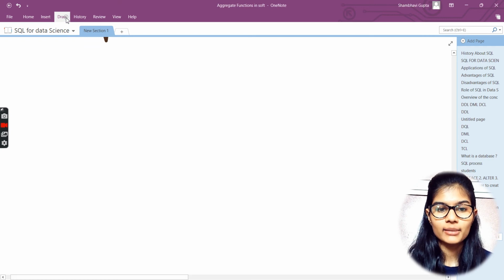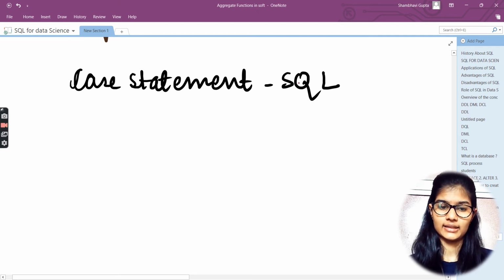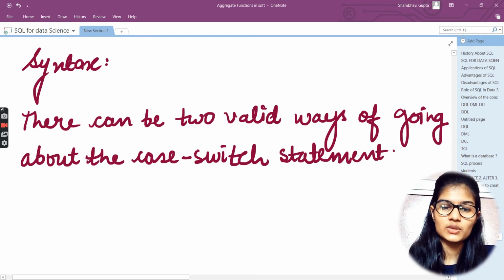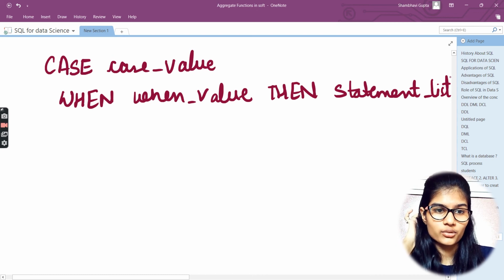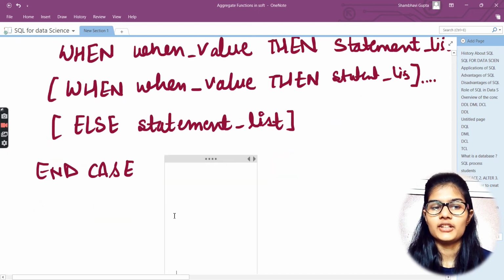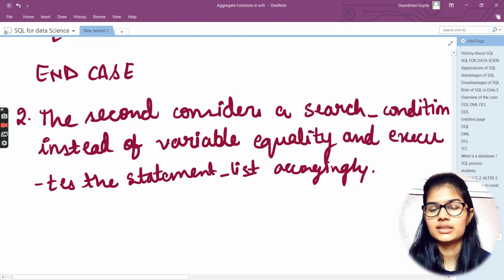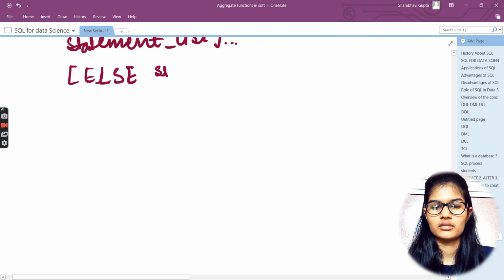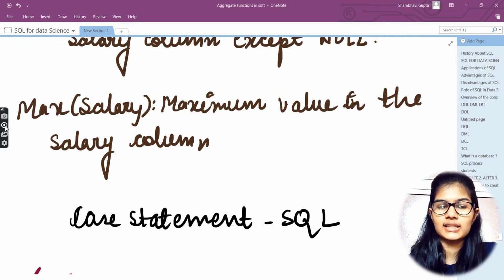SQL for data science Part:36 Case statement in SQL l sql for beginner | sql queries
The course is designed for beginners to SQL and database management systems, and will talk about case statement in sql and it will give you the insights regarding the sql queries and sql functions with the example.

Tags Used

sql
sql for datascience
learn sql
sql for beginners
sql tutorial
sql basics
mysql
data analytics
data science
learn mysql
mysql workbench
sql joins
faang
faang interview
mysql tutorial
sql tutorial for beginners
sql server
mysql course
sql where
drop table
learn sql in arabic
alter table
sports analytics